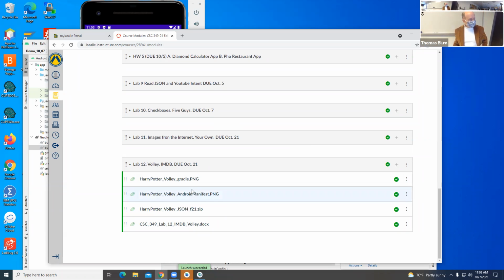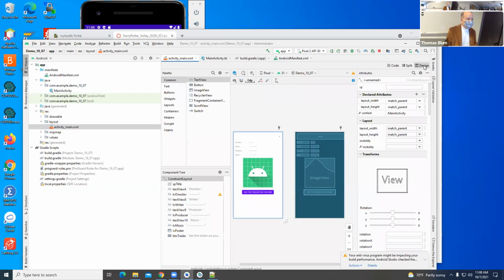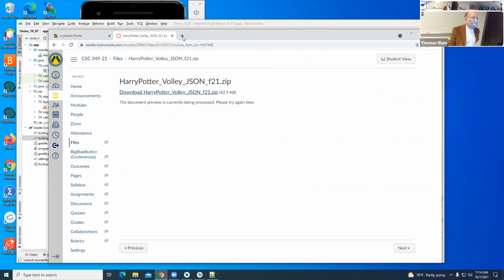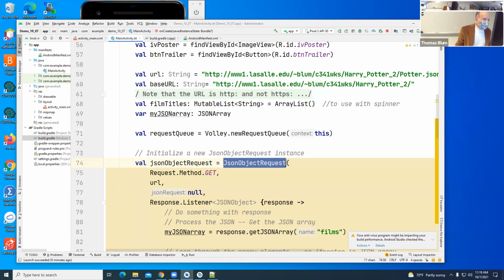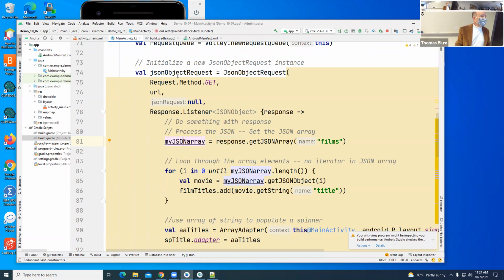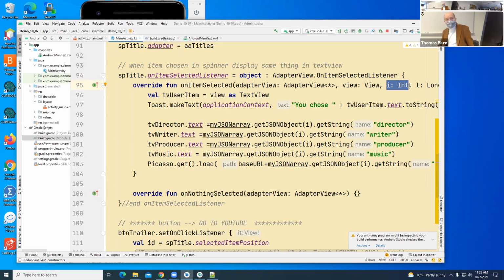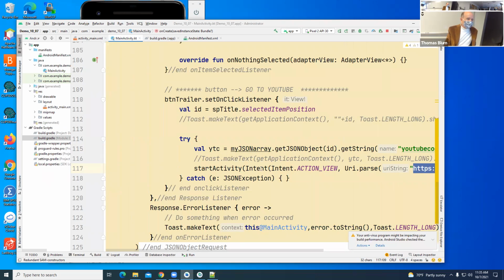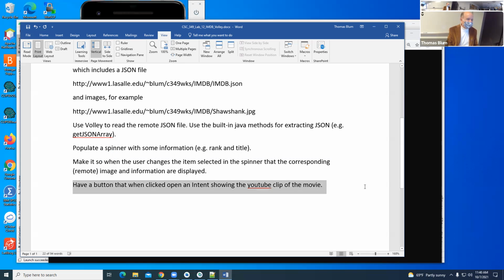Mobile Computing: CSC 349 Section 21 -- Zoom Recording from Oct. 7, 2021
This video is a Zoom recording from CSC 349, Section 21 (Mobile Computing) on Oct. 7, 2021. The main topic was the Volley library.  We edited the gradle to announce the use of Volley (and Picasso).  We edited the AndroidManifest to allow the app to access the Internet and set the usesCleartextTraffic attribute of the application tag to true so that we could access unencrypted files (use http: as well as htpps:). Volley helps the app manage the http client-server request-response interaction.  In particular we were accessing a JSON file and thus used JsonObjectRequest().  That required us to "override" two methods -- one for when the request for JSON was successful and another for when there was an error. Upon success we accessed a JSONArray within the JSONObject, then populated a spinner and showed the user relavant information to their selection in the spinner (of a Harry Potter movie). Finally we had to remember to add the request to the queue or nothing happened.

requestQueue.add(jsonObjectRequest)